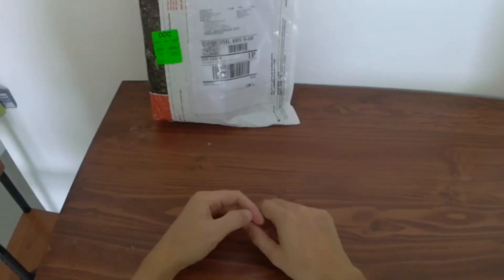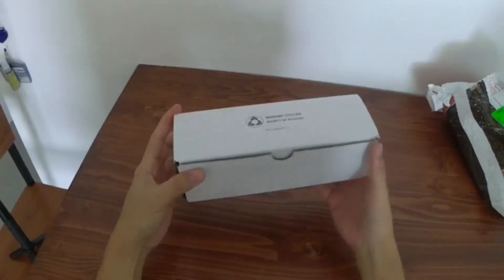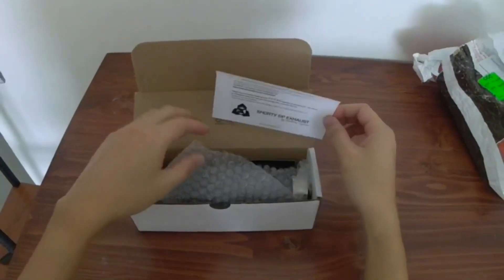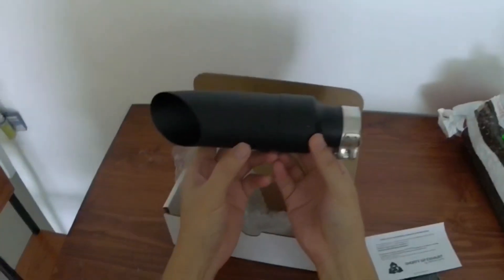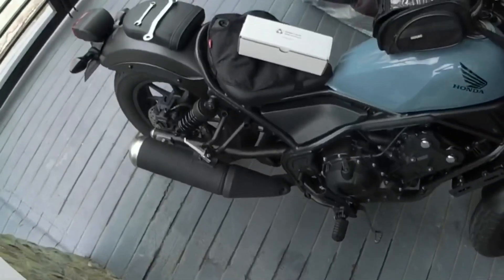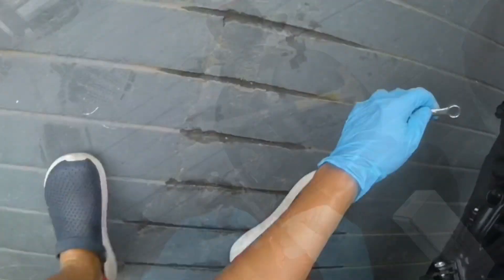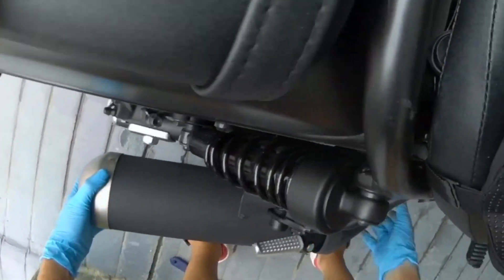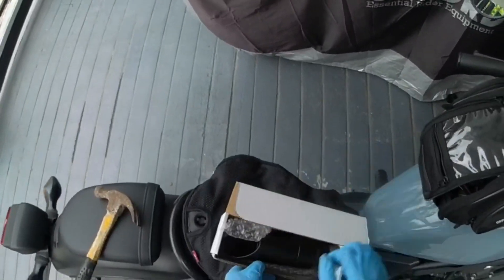SHORTY GP EXHAUST | UNBOXING | INSTALLATION | HONDA REBEL 500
This video shows the unboxing and installation of the Shorty GP exhaust slip on by Radiant Cycles on Honda Rebel 500